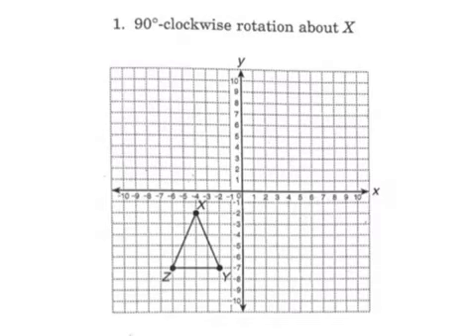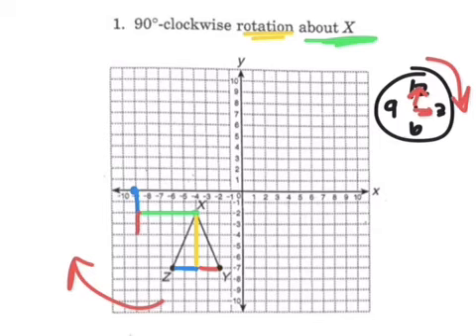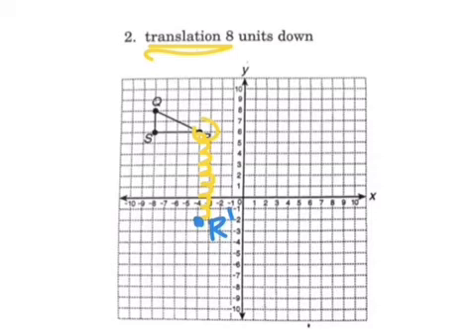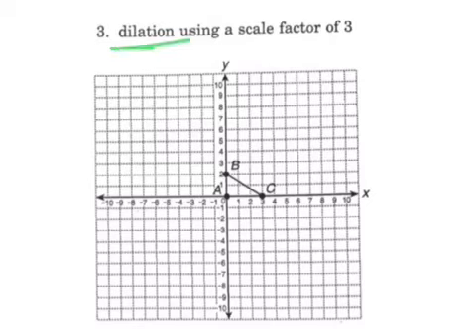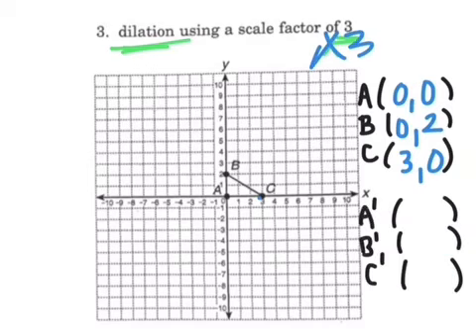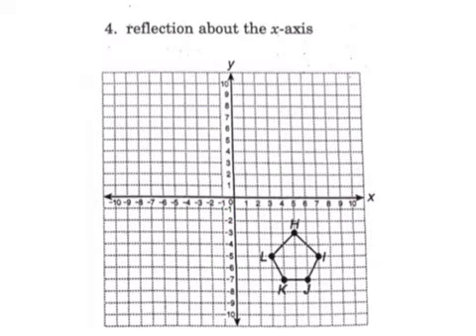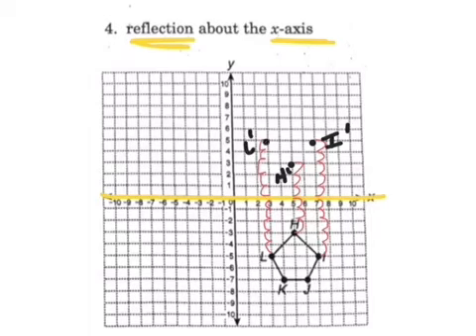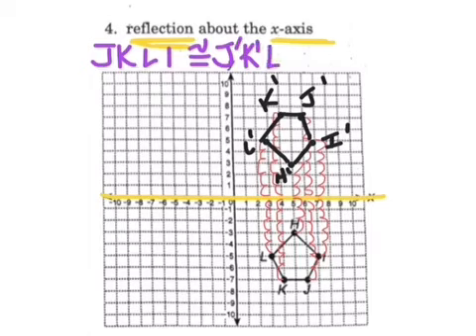Transformation Practice #1-4